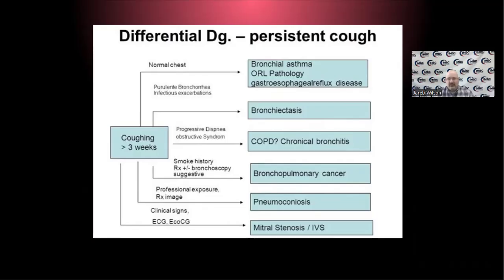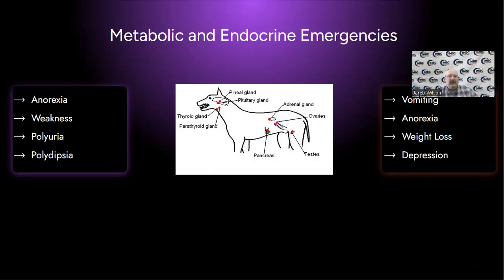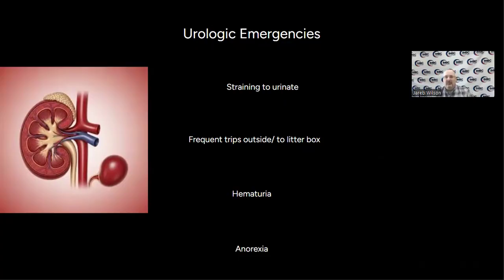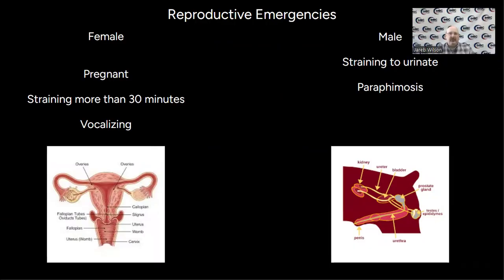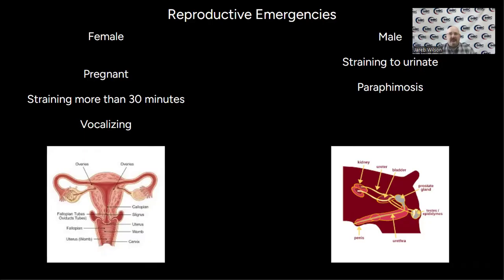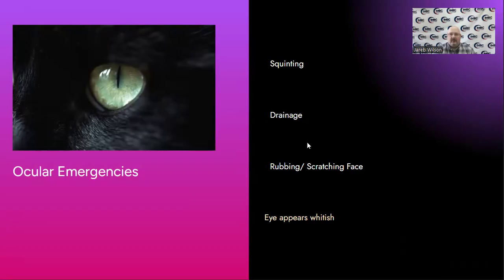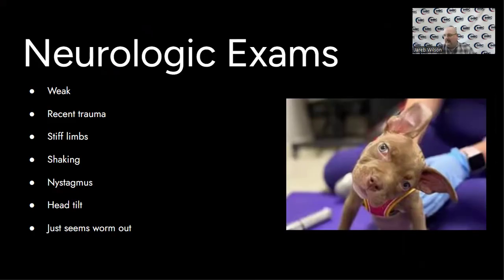Differential Diagnosis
Watch this video that explains the purpose of a differential diagnosis.  Listen to the following symptoms, and create your own differential diagnosis for each body system based on the presenting symptoms